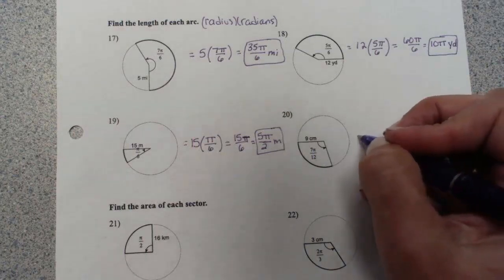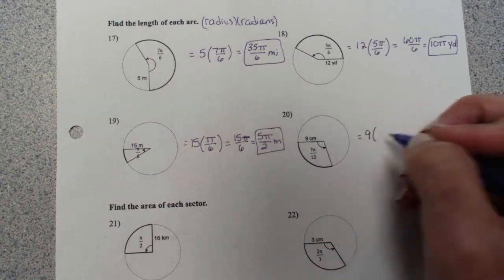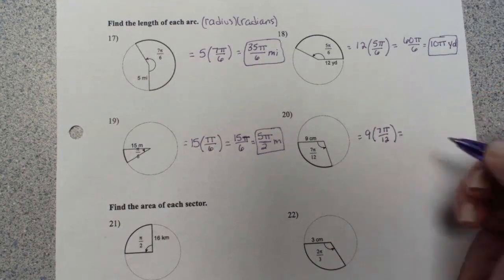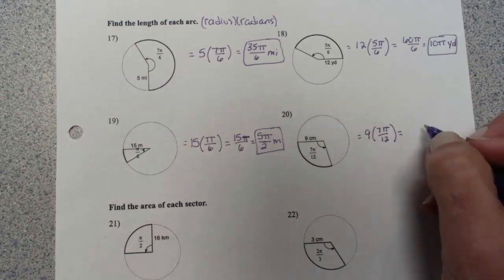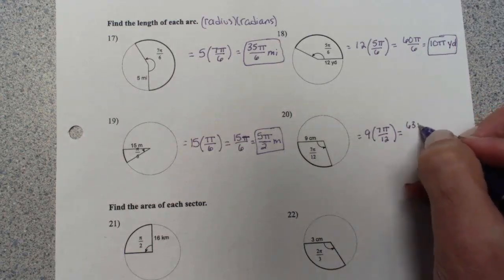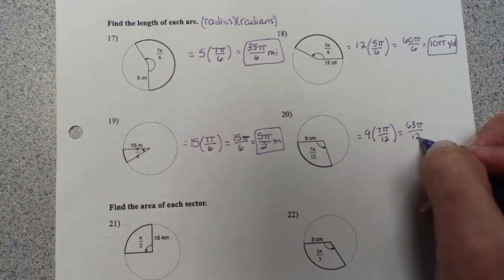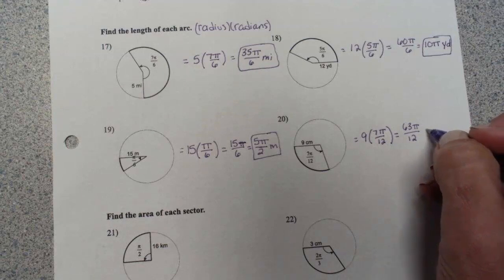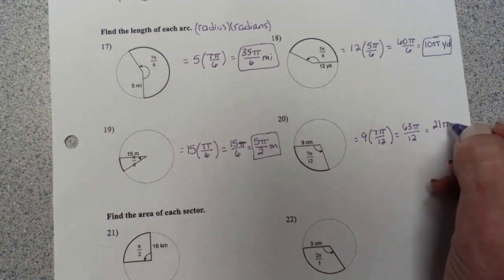T22 17 20